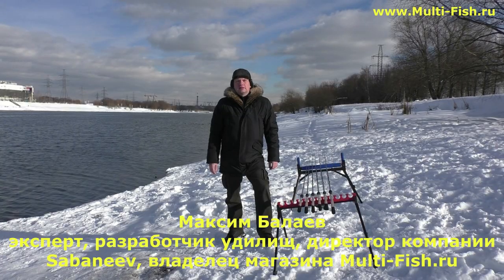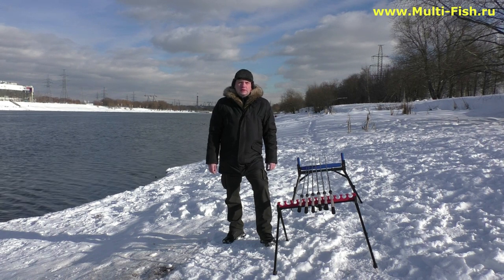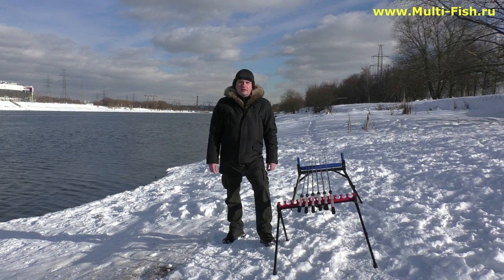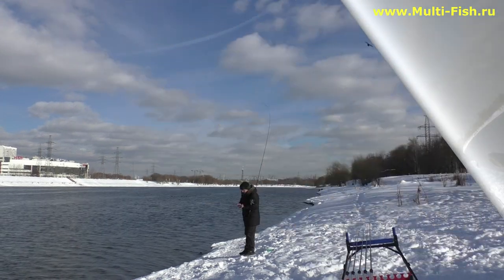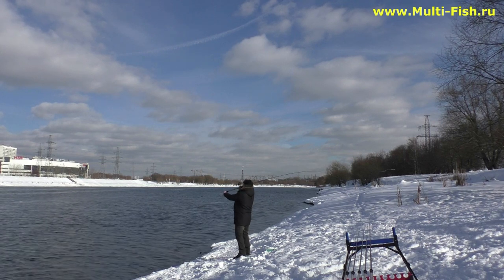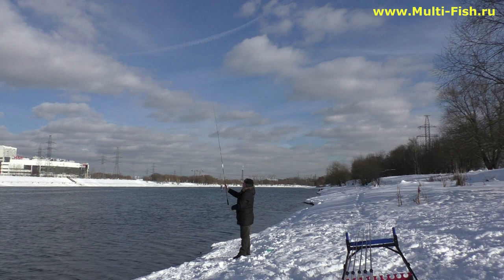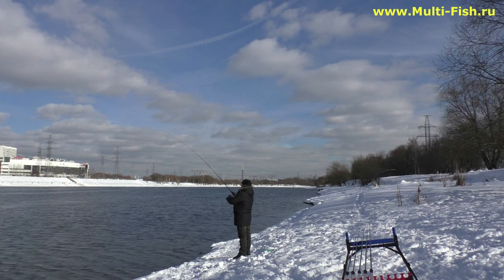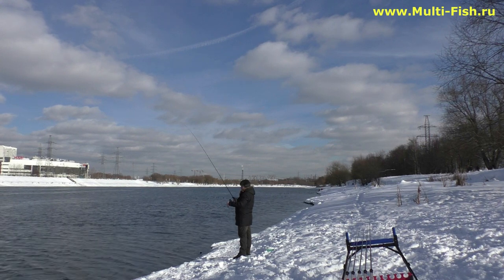Флагман Sherman Pro NEW GENERATION обзор новой серии фидеров на воде.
Задать вопрос лично Максиму Балаеву, Вы можете в его Телеграмм канале по ссылке

Розничный магазин: Москва, ул. Мельникова дом 5, телефон: 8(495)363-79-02 или 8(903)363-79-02, м. Волгоградский проспект или Дубровка.
Официальный интернет магазин телефон: 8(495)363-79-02, 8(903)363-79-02, 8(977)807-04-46.

В этом фильме эксперт и разработчик удилищ Максим Балаев рассказывает и показывает как бросают новые фидера от компании Flagman Sherman Pro NEW GENERATION. Фильм является продолжением первого фильма о фидерах Шерман Про НОВАЯ ГЕНЕРАЦИЯ снятым в розничном магазине Multi-fish.
После просмотра двух фильмов о новых фидерах Шерман про нью дженерейшен зритель найдет для себя все ответы на интересующие его вопросы. Так как Максим Балаев является сам разработчиком фидерных удилищ, то он хорошо знает все тонкости производства фидеров Flagman.
Для этого нужно лишь сказать об этом менеджеру магазина или написать в комментарии к заказу оформленному на сайте интернет магазина
Любой покупатель имеет возможность при необходимости БЕСПЛАТНО получить до двух запасных частей в год в период действия акции.

Купить фидер Flagman Sherman Pro NEW GENERATION можно в ОФИЦИАЛЬНОМ розничном и интернет магазине ФЛАГМАН MULTI-FISH.RU по телефону 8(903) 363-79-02, 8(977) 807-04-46. Или заказать на сайте с доставкой по России.

- Сотрудничаем только НАПРЯМУЮ с производителями!
- Только фирменный, проверенный и ОФИЦИАЛЬНЫЙ товар с ГАРАНТИЕЙ!
- Более 50 брендов и производителей представленных в магазине!

Наши преимущества:
2. САМЫЕ НИЗКИЕ цены со склада производителя, по Программе лояльности магазина Мульти-Фиш!
3. БЕСПЛАТНАЯ доставка по Москве и России в рамках Программы лояльности!
4. БЕССРОЧНАЯ гарантия на заводской брак на ВСЕ УДИЛИЩА!
5. Свой фирменный СЕРВИС-ЦЕНТР работающий более 20 лет! с ПОЖИЗНЕННОЙ гарантией на место ремонта!

Тогда Вы сможете получить БЕСПЛАТНО две запасные части в год на купленные у нас удилища по акции.